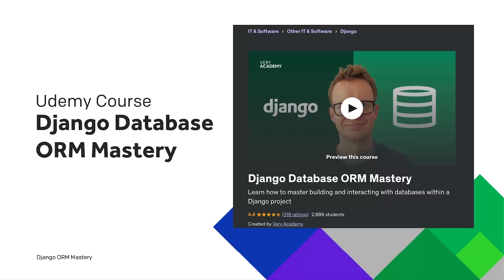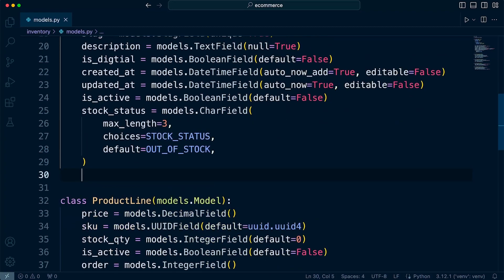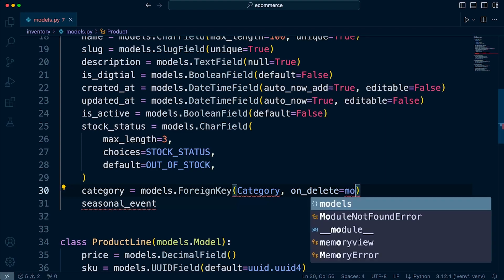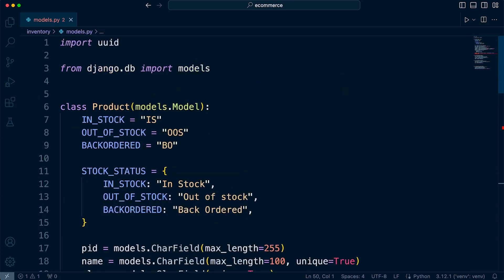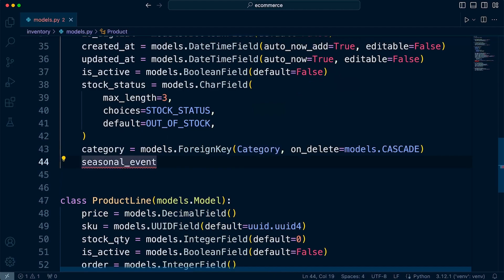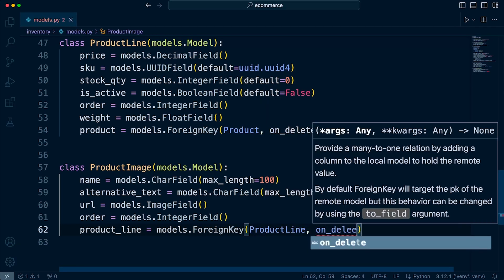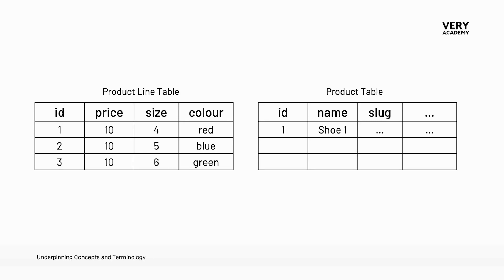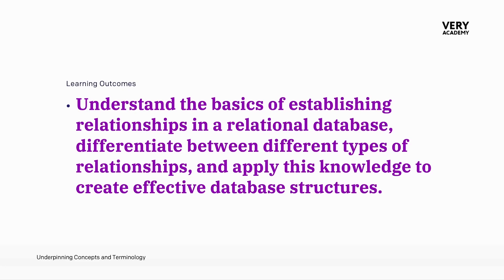Creating Foreign Keys | Django ORM Model Essentials